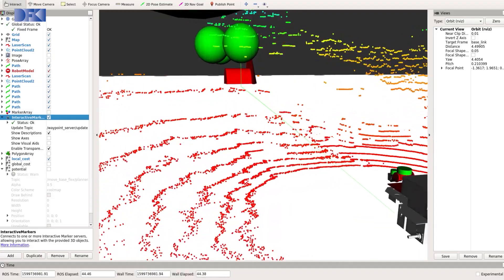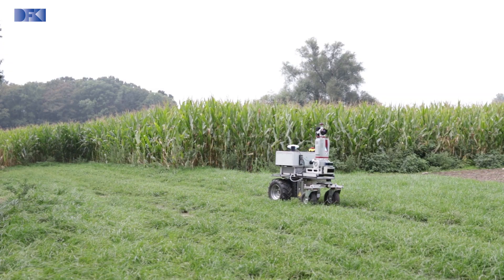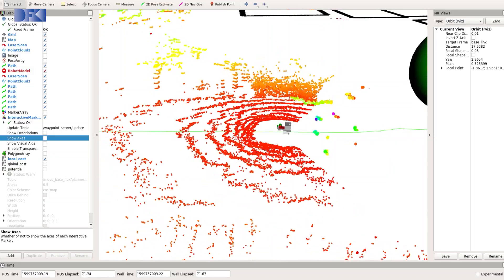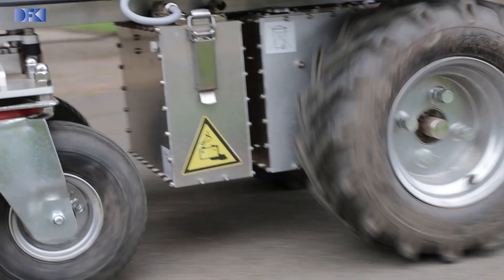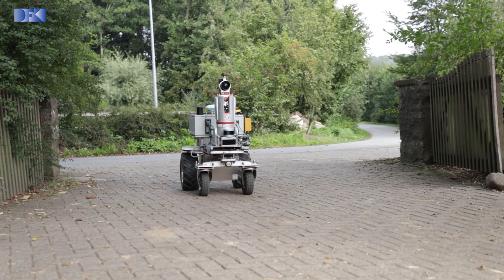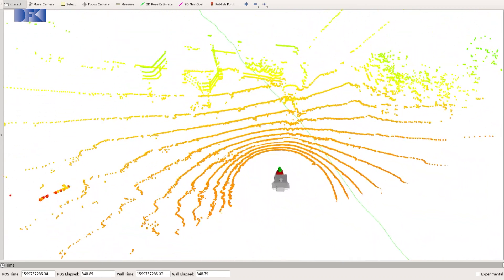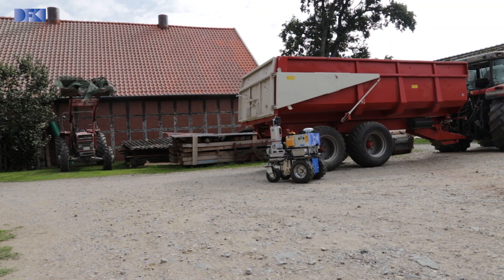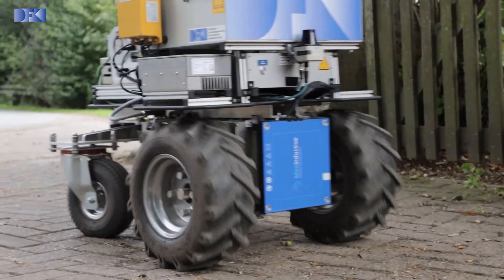Towards Context-Aware Navigation for Long-Term Autonomy in Agricultural Environments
In the future, many tasks in agriculture can receive the support of autonomous robots – given that they find their way around. Because the work areas on a farm can differ strongly: A robot must not only be able to differentiate between a field, a street and the farm itself and distinguish people, animals and vehicles – the seasonal conditions also have an influence on its mobility and orientation.
Benjamin Kisliuk from the DFKI Laboratory Niedersachsen explains how the experimental robot AROX of the research department Plan-Based Robot Control can navigate a farm safely – with a map, in which the test areal is divided into semantic zones based on satellite data and knowledge about the farm. These differ from each other based on the conditions that are applicable for the robot control – including the underground, the usage of the land as well as the presence of people, animals or cars. The control software receives commandos for movement and calculates a path through the specific zone. At the border of a zone, the movement planning and the behaviour of the robot are automatically changed and a new planner and controller for the next movement is started.
In der Landwirtschaft können autonome# Roboter zukünftig bei vielen Aufgaben unterstützen – vorausgesetzt, sie finden sich zurecht. Denn die Einsatzbereiche in einem landwirtschaftlichen Betrieb unterscheiden sich stark: Ein Roboter muss nicht nur zwischen Feld, Straße und Hof unterscheiden und Mensch, Tier und Fahrzeug auseinanderhalten – auch die saisonalen Bedingungen beeinflussen seine Mobilität und Orientierung.

Benjamin Kisliuk vom DFKI -Labor Niedersachsen erklärt, wie Experimentier-Roboter AROX des Forschungsbereichs Planbasierte Robotersteuerung sicher über einen Hof navigiert – mit einer Karte, in der das Testgelände auf Basis von Sattelitendaten und Wissen über den landwirtschaftlichen Betrieb in semantische Zonen unterteilt ist. Diese unterscheiden sich durch die Rahmenbedingungen, die für die Robotersteuerung gelten – hierzu zählen Untergrund, Nutzung des Bodens wie auch die Anwesenheit von Menschen, Tieren oder Autos. Die Steuerungssoftware empfängt Bewegungskommandos und berechnet einen Pfad durch die jeweilige Zone. An der Grenze einer Zone wird die Bewegungsplanung und das Verhalten des Roboters automatisch gewechselt und ein anderer Planer und Controller für die nächste Bewegung aufgerufen.

Fördermittelgeber:
Im Niedersächsischen Vorab durch das Niedersächsische Ministerium für Wissenschaft und Kultur und die VolkswagenStiftung im Zukunftslabor Agrar
Im Projekt BonaRes SOILAssist durch das Bundesministerium für Bildung und Forschung (BMBF)
Im Projekt Agro-Nordwest durch das Bundesministerium für Ernährung und Landwirtschaft (BMEL)